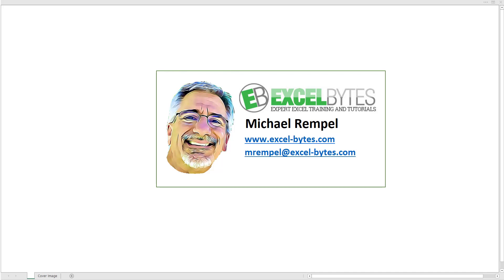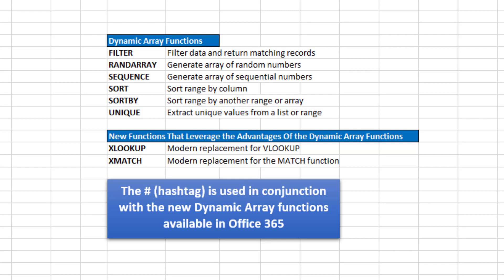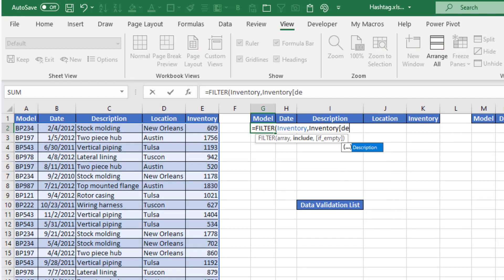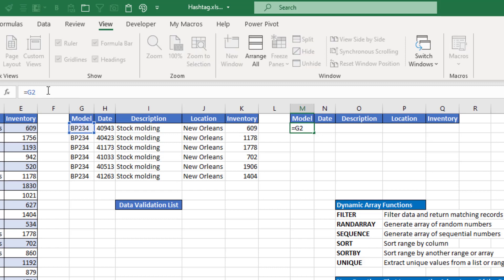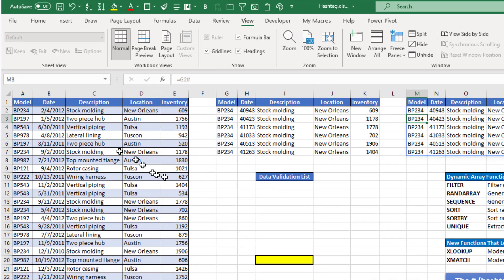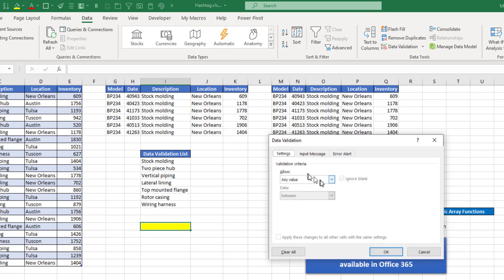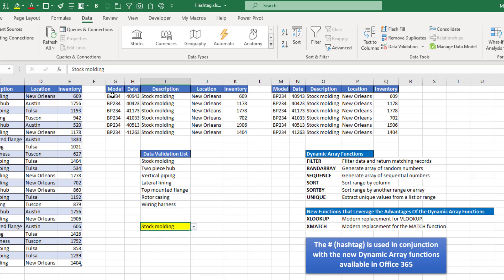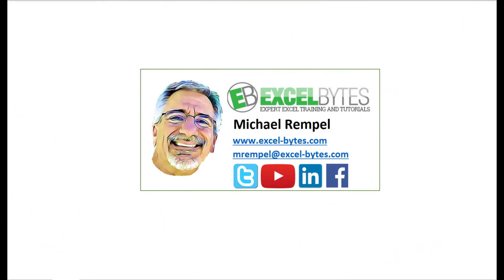How To Use A Hashtag In Conjunction With Dynamic Array Functions In Excel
In this tutorial we are going to look at how the hashtag symbol is used in conjunction with the new Dynamic Array functions that became available in Office 365.